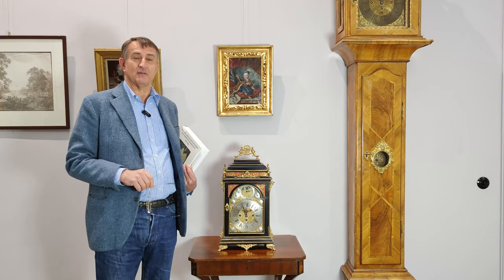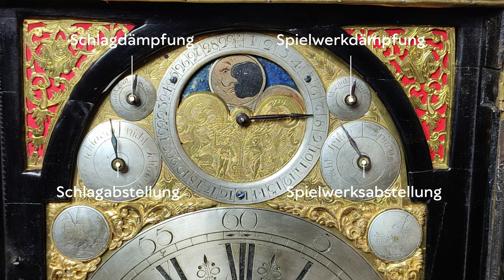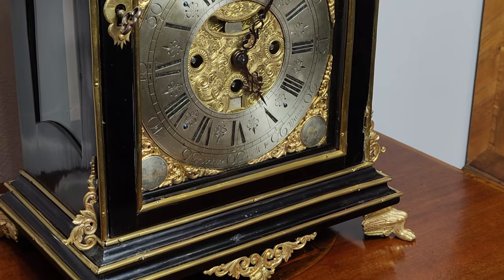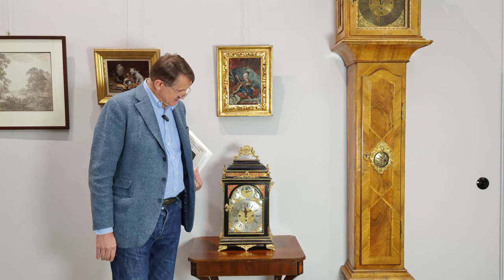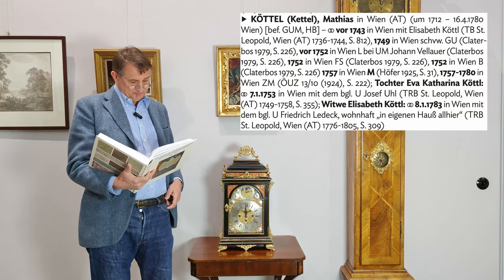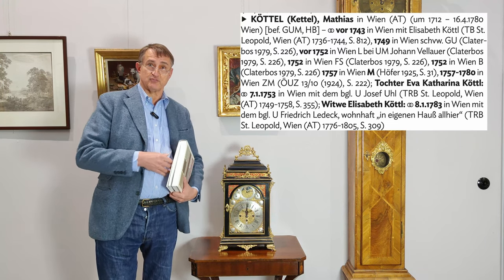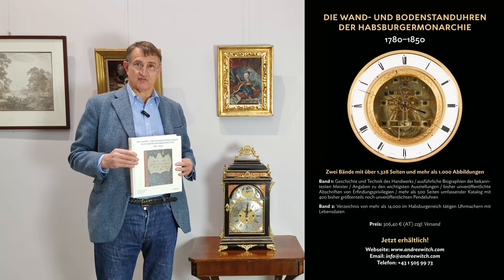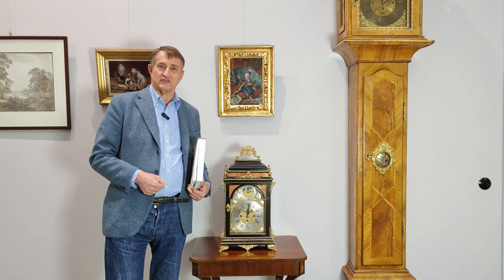Barocke Kommodenuhr von Matthias Köttl in Wien | 1 Woche Gangdauer mit 6-Glocken-Carillon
STEPHAN ANDRÉEWITCH FINE ARTS

Your partner and expert for antique clocks, silver cutlery and antiques from the Biedermeier period. Top service for restoration, estimation and purchase for our customers worlwide.

Musik: Jean Sibelius, 33 Small Pieces: 9. a Major & 15. e Major

You are trying to find unique vintage pieces for your elegant interiors? Our gallery specializes in antique European clocks from the Biedermeier period, silver cutlery sets as well as paintings from the 19th and early 20th century. We carefully select and restore beautiful and timeless objects, which serve as a great addition to any luxury home decor, whether you are more on the minimalist, or more on the maximalist side!